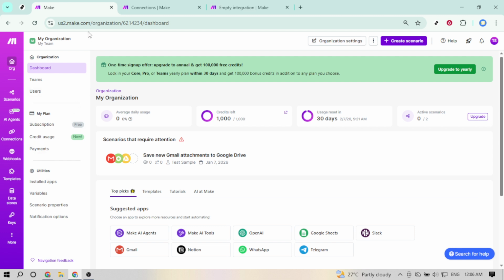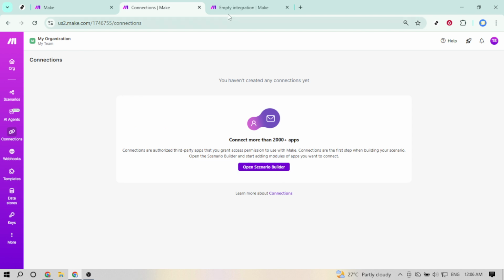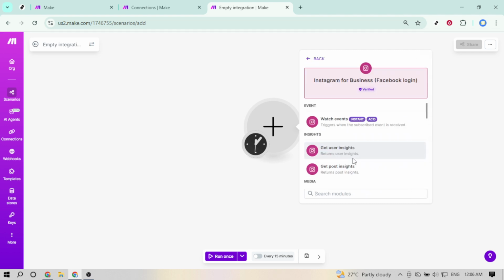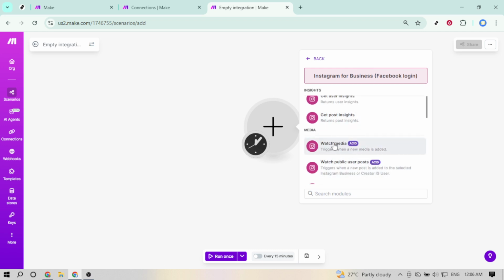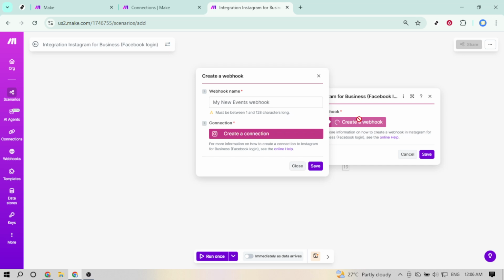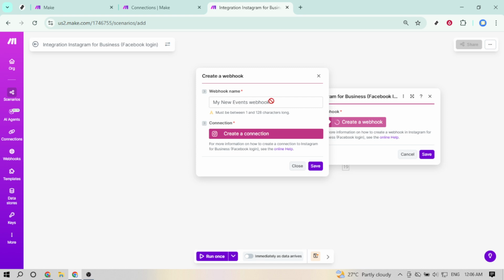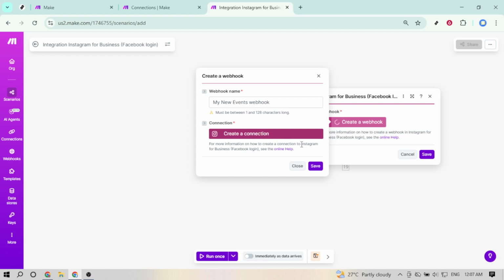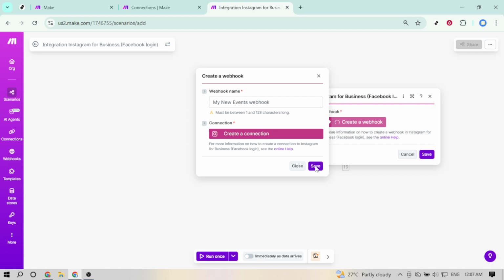How to Connect Make.com to Instagram 2026 (Easy Steps)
In this video, we delve into the seamless process of connecting Make.com to Instagram in 2026. Whether you're looking to automate your social media tasks or enhance your online presence, this comprehensive guide will walk you through each step, ensuring you make the most out of both platforms effectively.

By the end of this tutorial, viewers will have a clear understanding of how to establish the connection between Make.com and Instagram, allowing for efficient content management and automation. Watch till the end to unlock the full potential of your social media strategy!